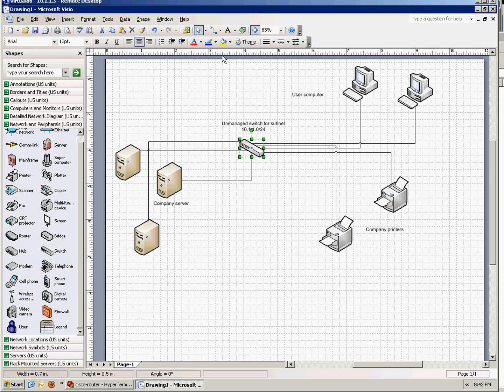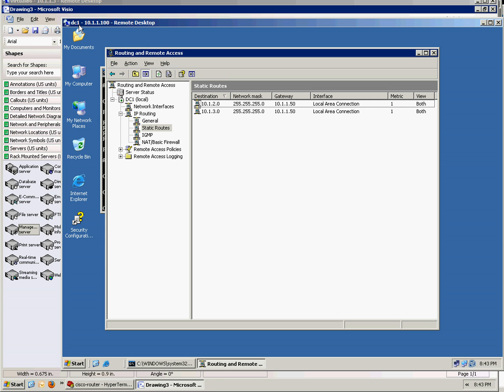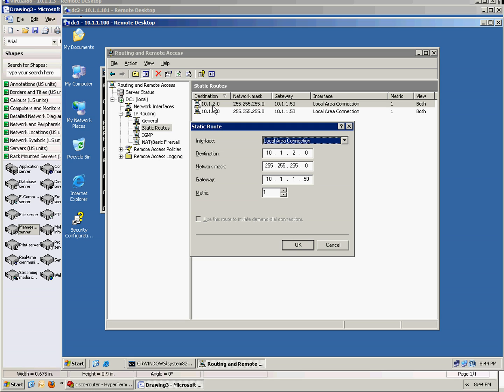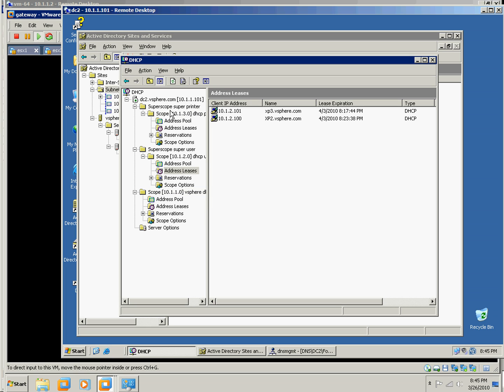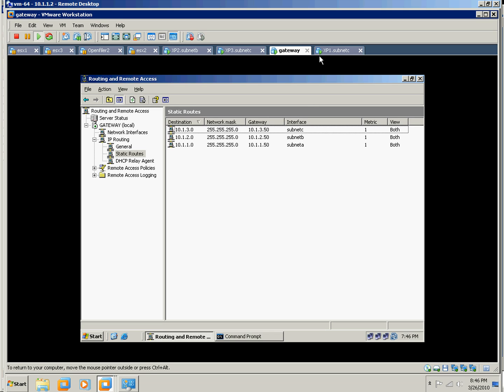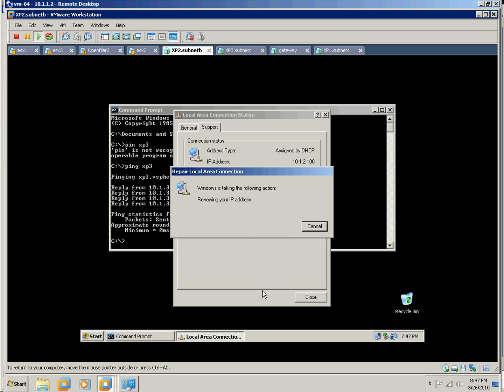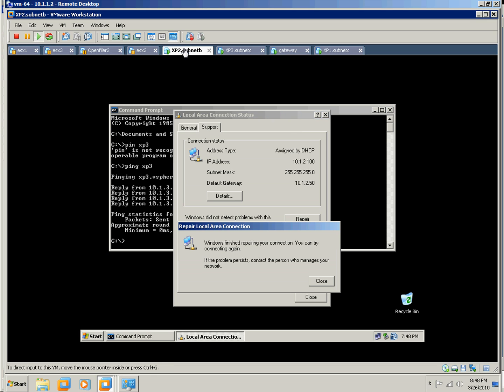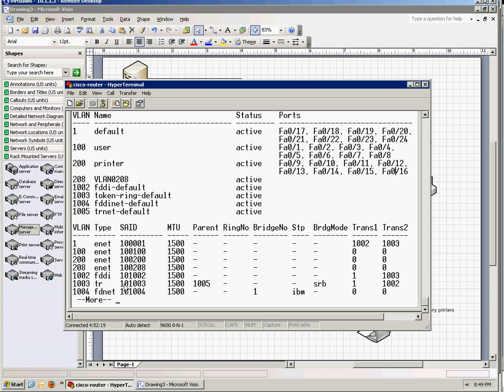Adding multiple subnet using cisco switch and windows gateway